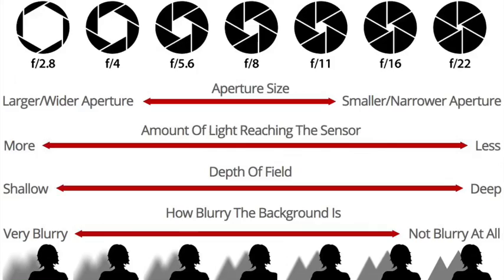Camera class 101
Exposure triangle, including shutter speed, aperture size, and ISO.